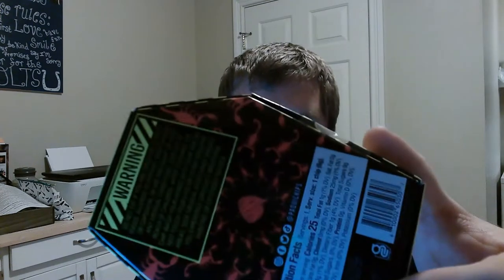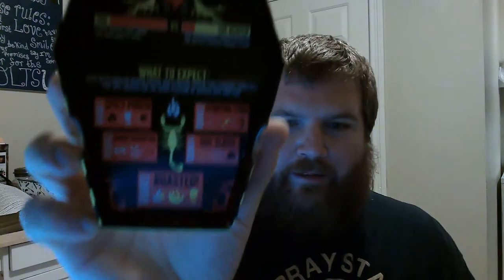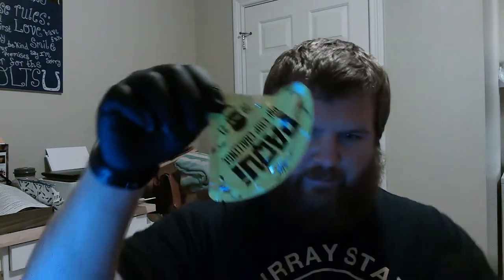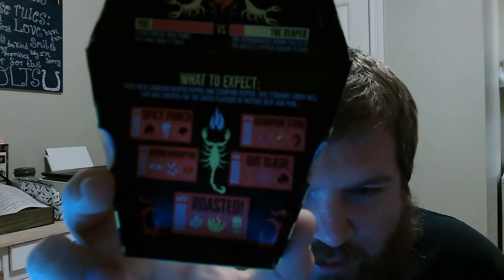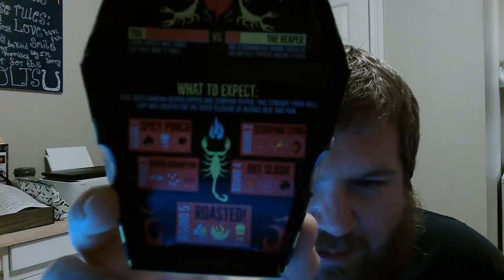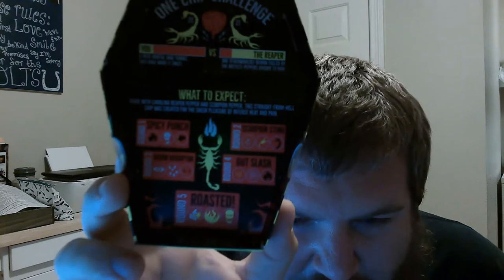Sean Seavers Hot Chip Challenge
I took on the onechipchallenge from paquichips!!! It was HOT! See if I made it!